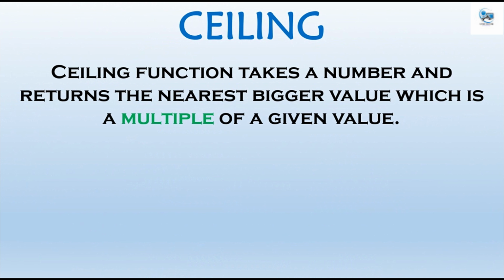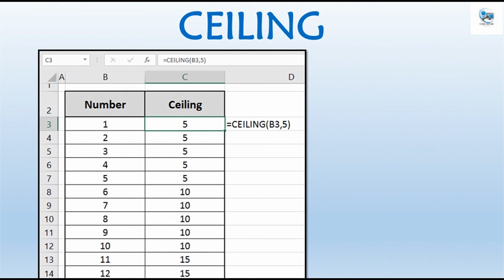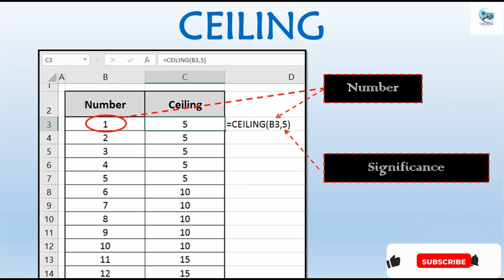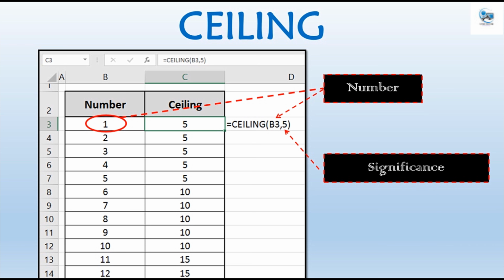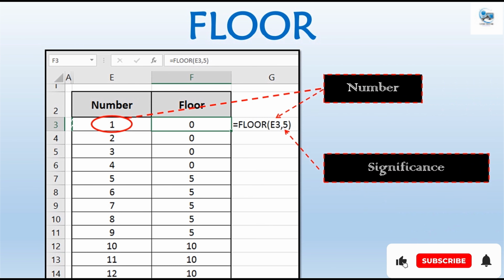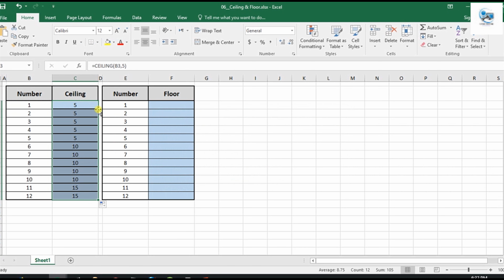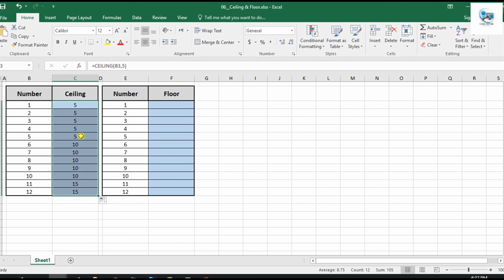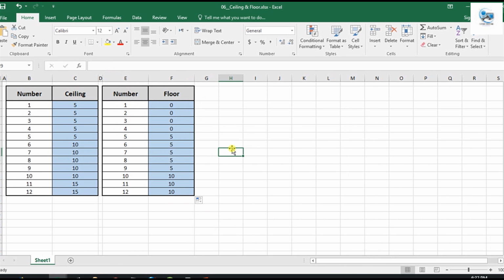Learn 40 Microsoft Excel Functions Step by Step | Mastering CEILING & FLOOR Function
Sure, here is a video description for "Learn 40 Microsoft Excel Functions Step by Step | Mastering CEILING & FLOOR Function":

Unlock the power of Microsoft Excel with our comprehensive tutorial series! In this video, we delve into two essential functions: CEILING and FLOOR. Perfect for beginners and seasoned users alike, this step-by-step guide will help you master these functions to round numbers up or down to the nearest specified multiple.

- How to use the CEILING function to round numbers up.
- How to use the FLOOR function to round numbers down.
- Practical examples and real-world applications of these functions.
- Tips and tricks to enhance your Excel efficiency.

Whether you're managing data, creating reports, or performing financial analysis, mastering these functions will significantly enhance your Excel skills. Follow along and practice with us to become an Excel pro!

- Microsoft Excel
- Excel Tutorial
- Excel Functions
- CEILING Function
- FLOOR Function
- Excel Tips
- Learn Excel
- Excel for Beginners
- Data Analysis
- Excel Tricks
- Excel Formulas
- Step by Step Excel
- Excel Training
- Excel Basics
- Advanced Excel
- Spreadsheet Skills
- Office 365
- Excel Efficiency
- Excel Mastery
- Financial Analysis Excel